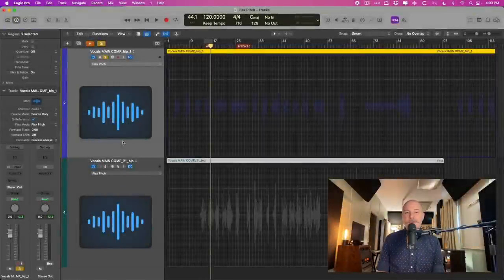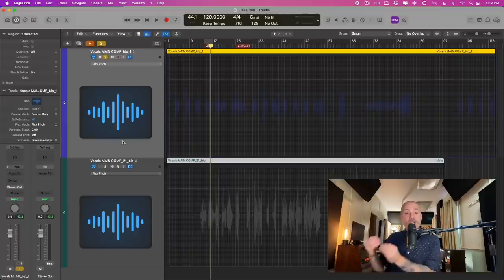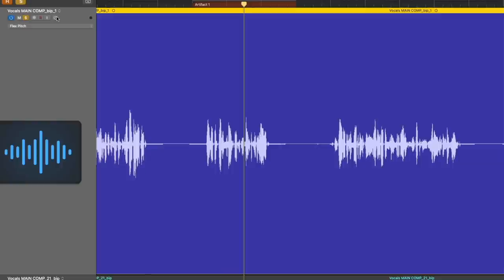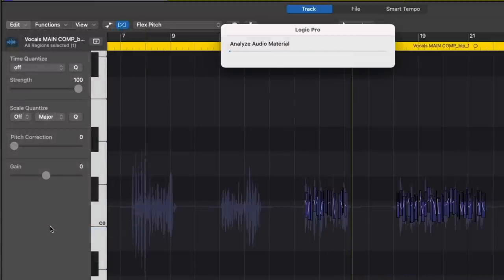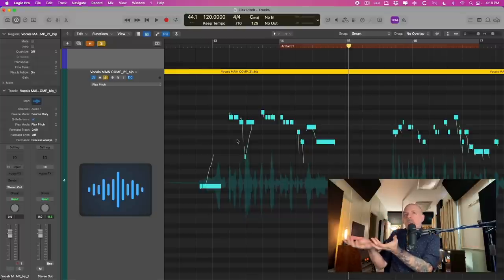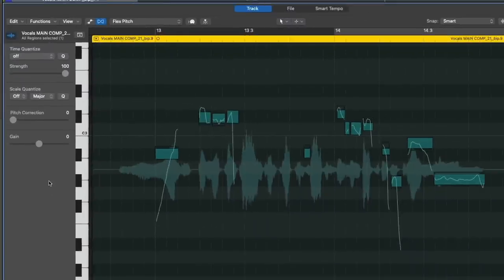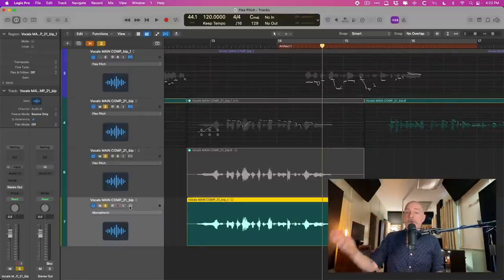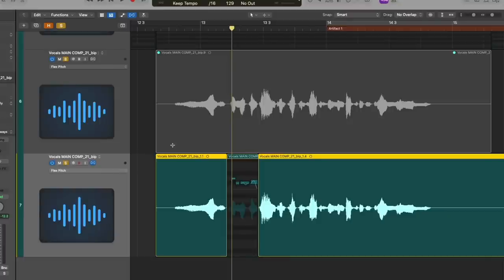Flex Pitch Ruining Your Vocals? Try 3 Simple Fixes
Flex Pitch is great for tuning vocal tracks. But what do you do if Flex Pitch is hurting more than helping? Try these 3 tips for better Flex Pitch results.

**Enjoy this video on ? Never miss a reason Why Logic Pro Rules.